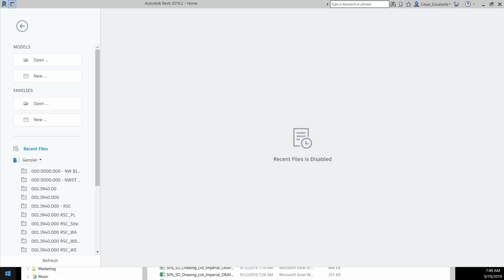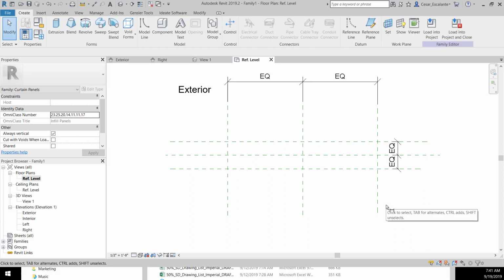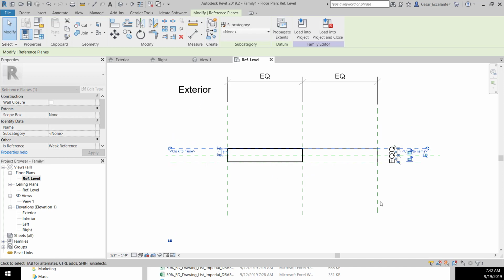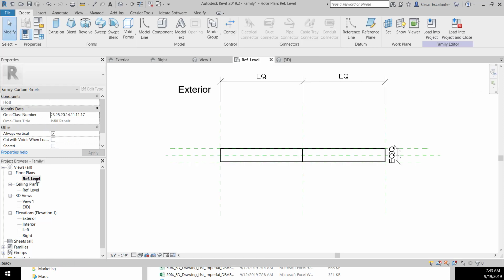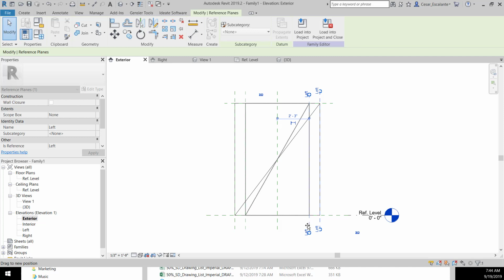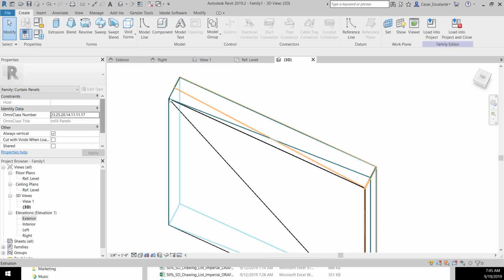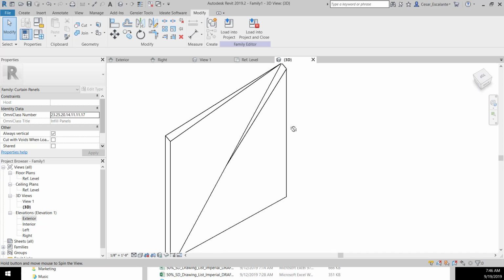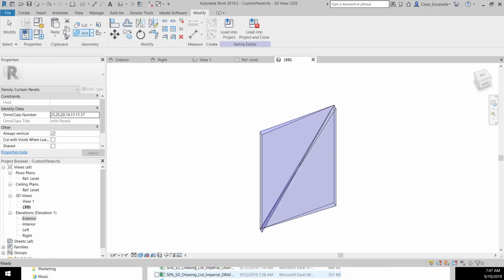CCA DM3: Creating a Custom Panel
In class tutorial about how to split Solids using Voids in a Curtain Panel Family.  Part of the curriculum of DM3 at California College of the Arts.